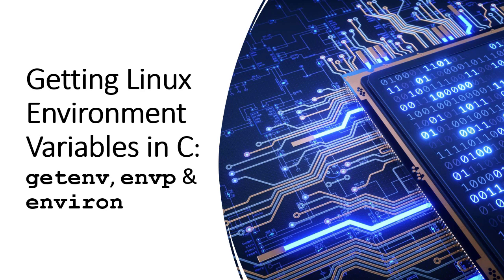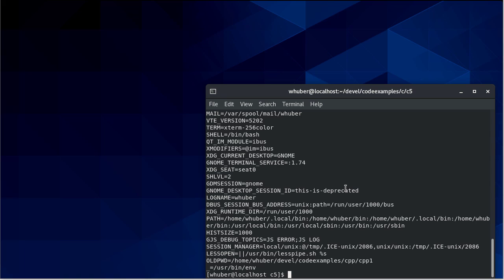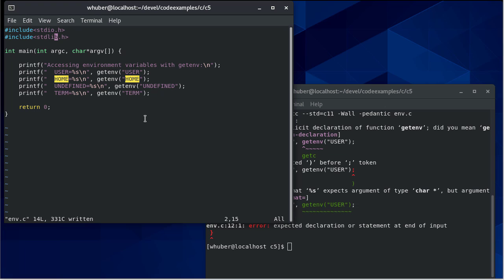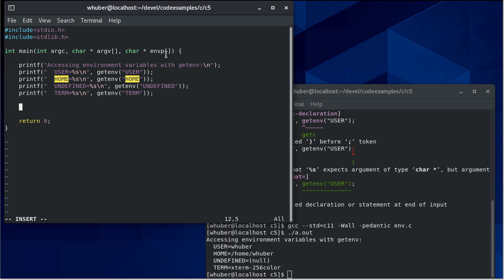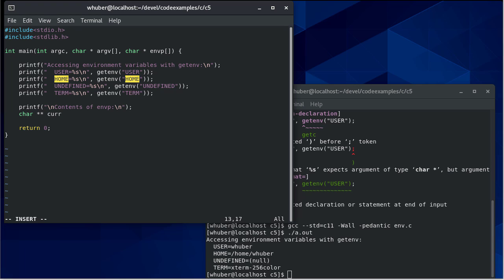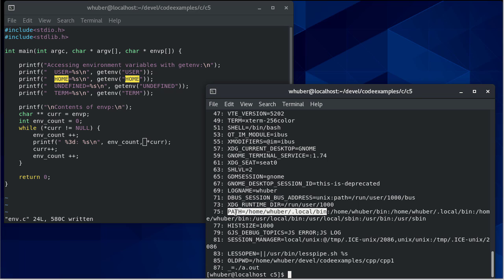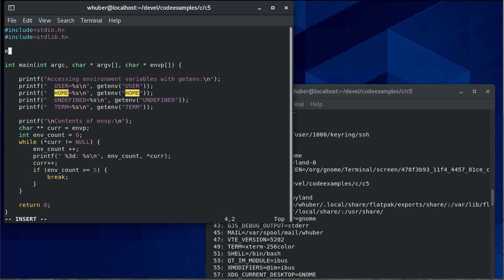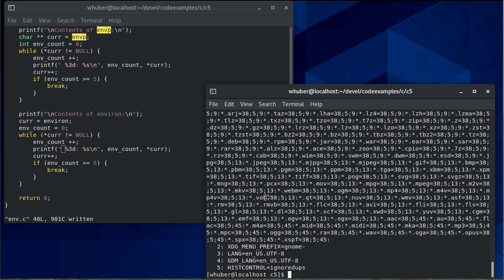Working with the Linux Environment in C - getenv, envp, & environ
0:25 - Review of Linux environment variables
1:22 - Using getenv to access specific environment variables
2:45 - Using the envp to main() to access the environment variables
3:37 - How null-terminated pointer arrays work (envp/environ)
4:37 - Iterating through the envp array
6:50 - Using the environ global variable to access the environment variables